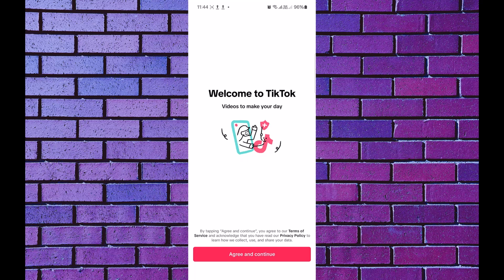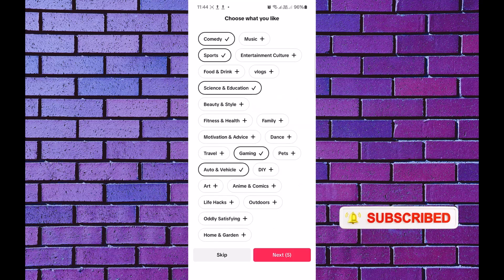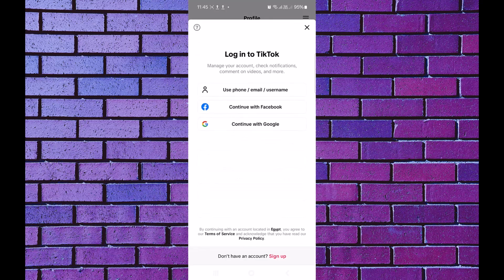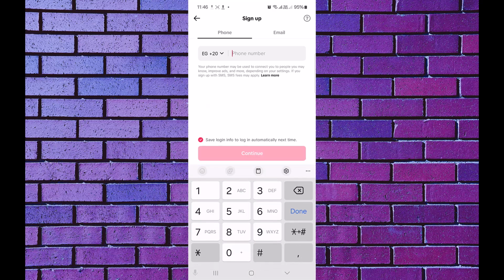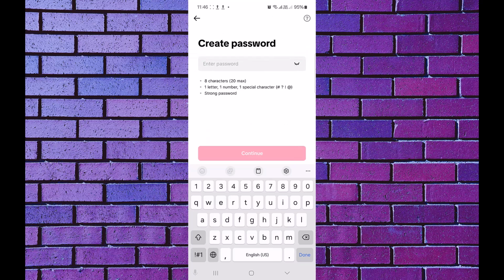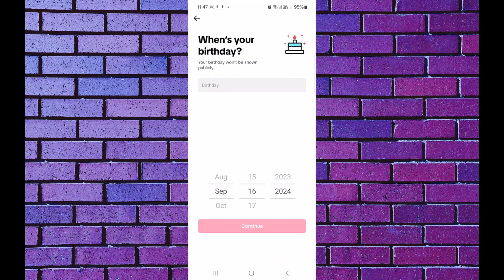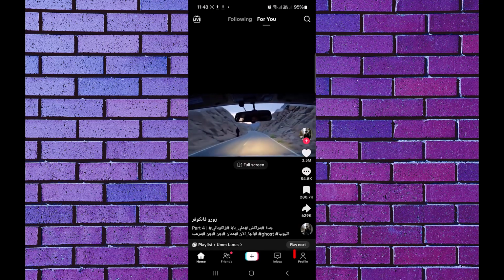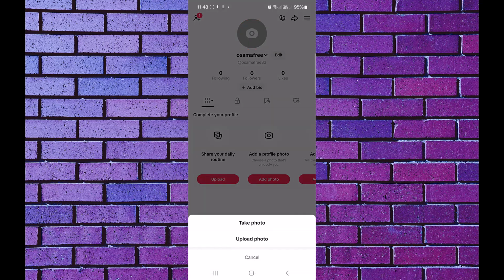How To Create A TikTok Account - Step by Step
Learn how to create a TikTok account in just a few simple steps!
In this easy tutorial, I’ll guide you through the entire sign-up process—from downloading the app to setting up your profile—so you can start making and sharing videos right away. Perfect for beginners or anyone who wants a fresh TikTok account.

Got a question or a specific device? Drop it in the comments and I’ll help!